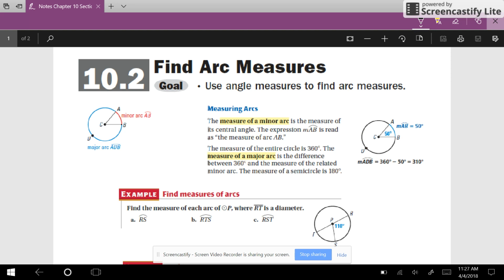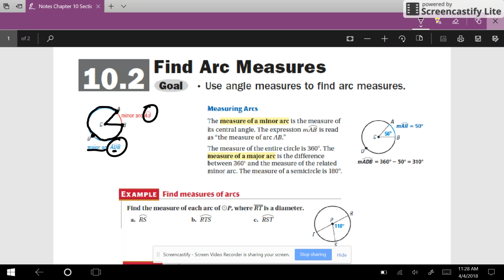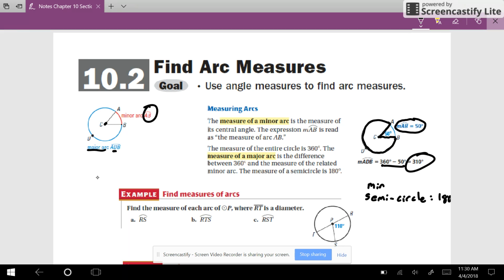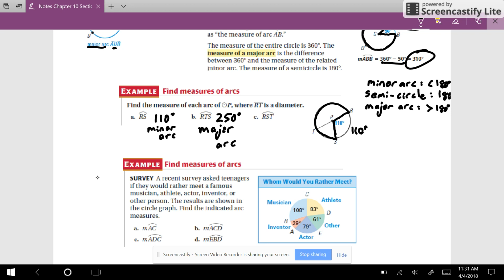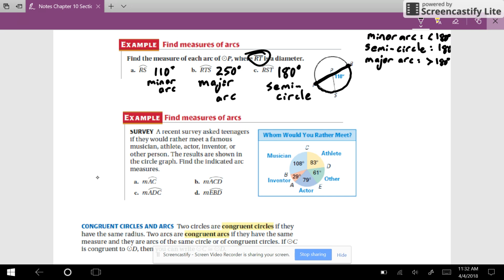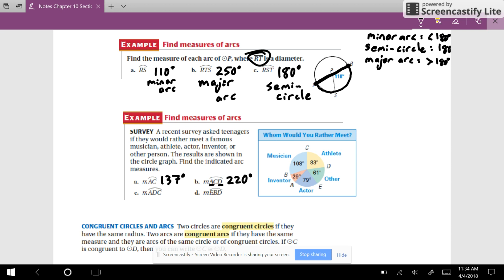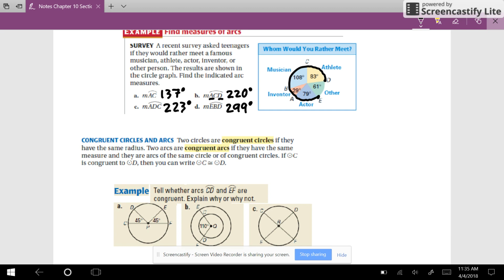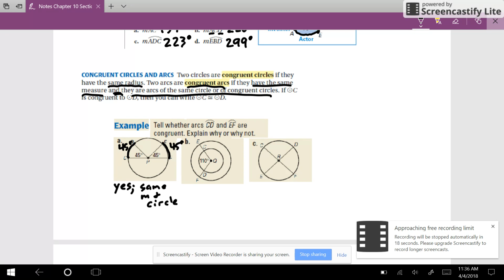Geometry A - Notes - Section 10.2